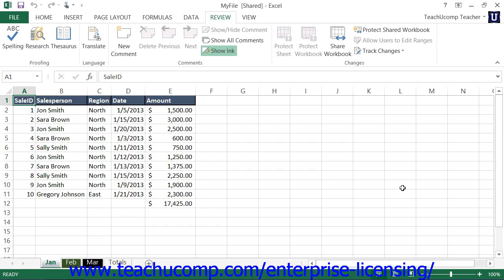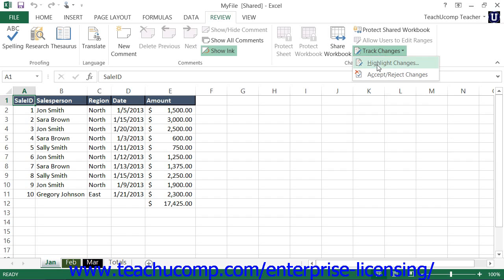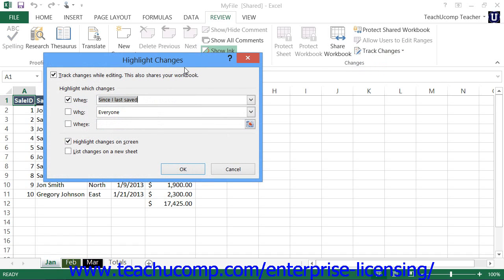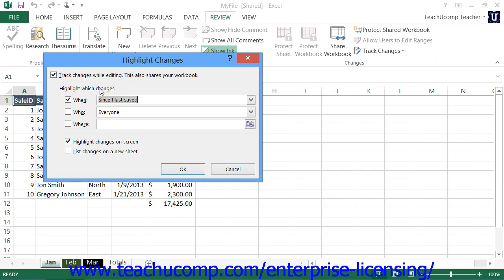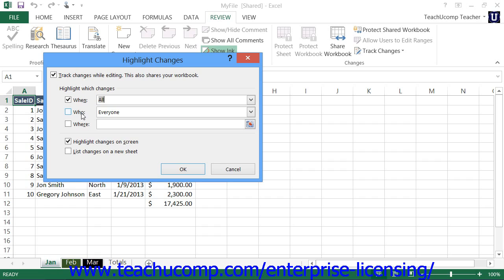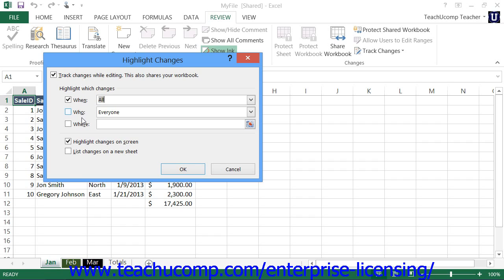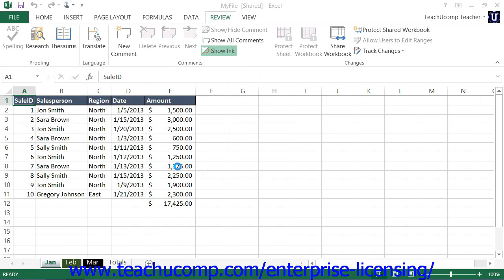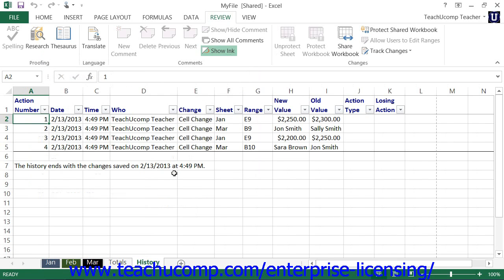Microsoft Office Excel Tutorial 2013 Sharing Workbooks 16.2 Employee Group Training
A clip from Mastering Microsoft Excel Made Easy: how to highlight changes. Get a FREE demo of our training for groups of 5 or more